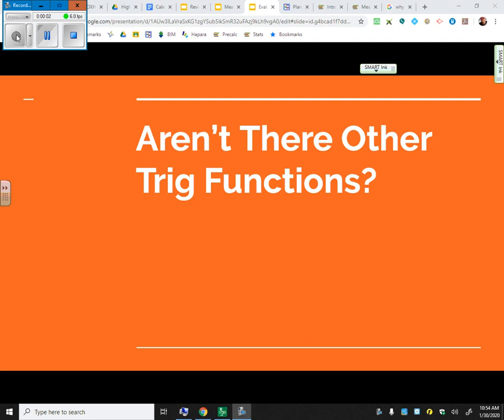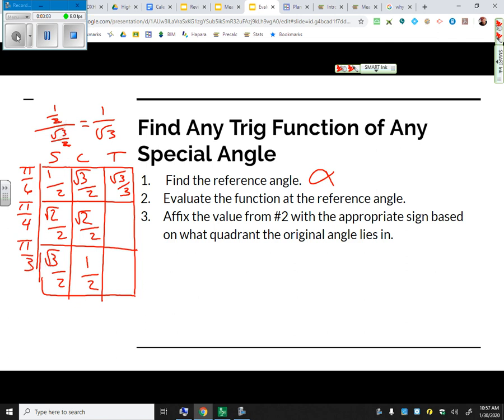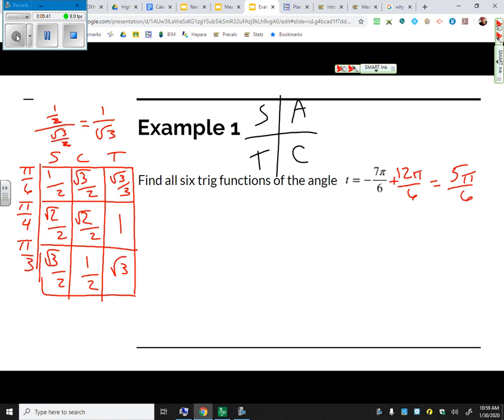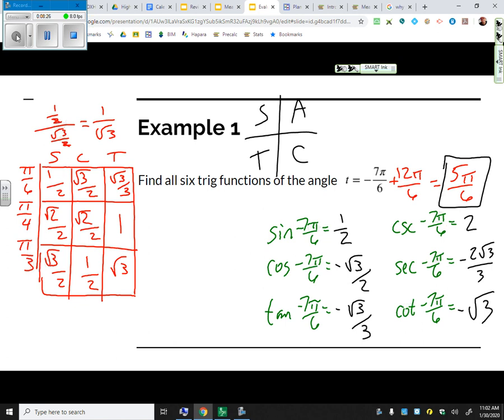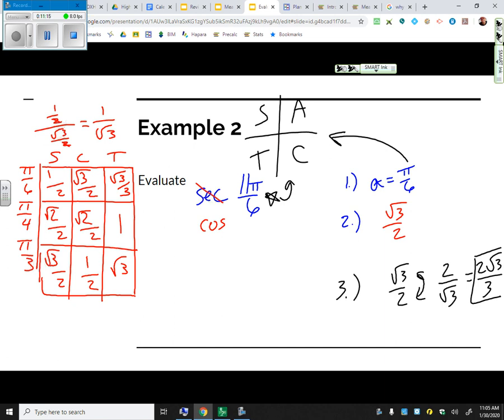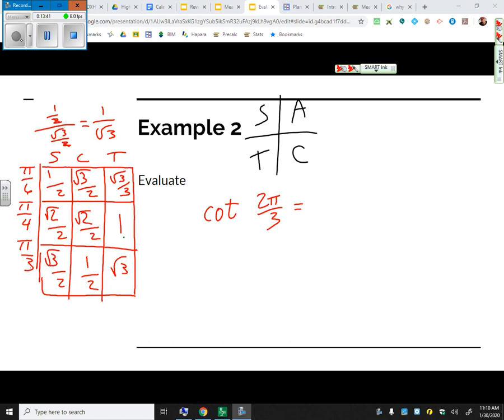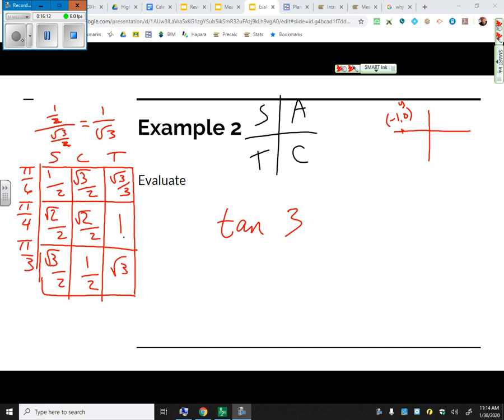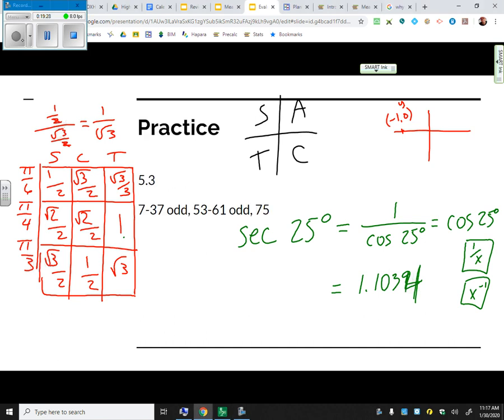Finding Special Trigonometric Values